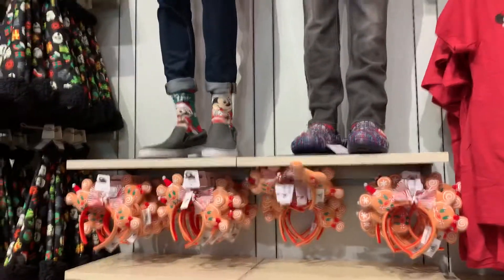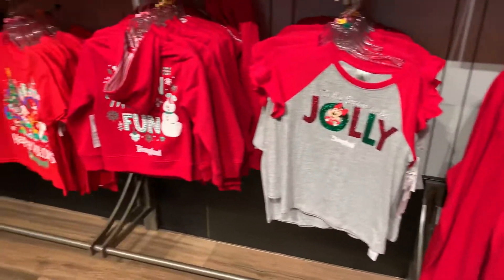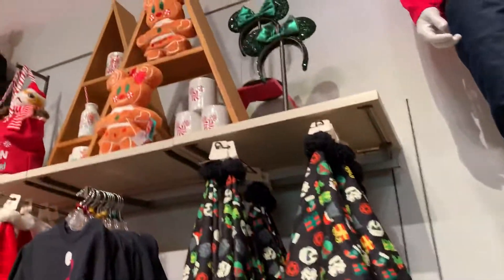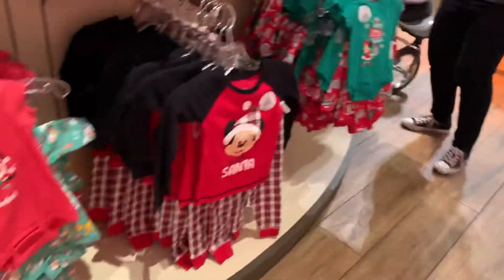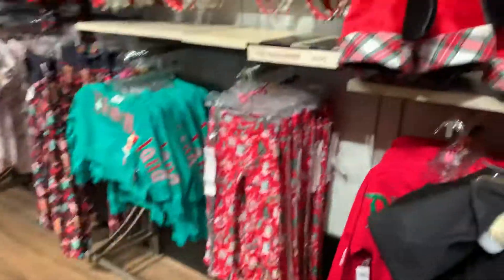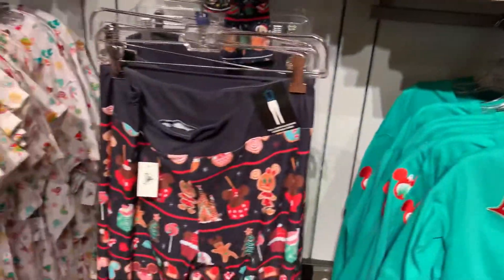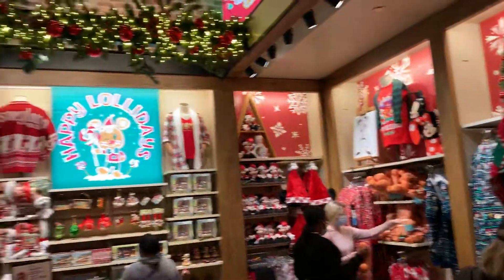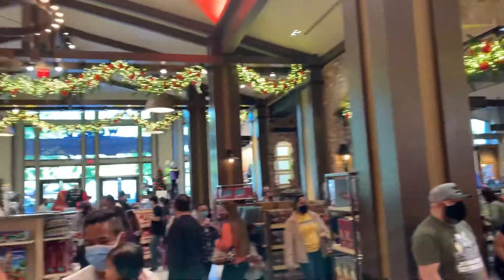Quick view of Disney Christmas Merchandise at World of Disney